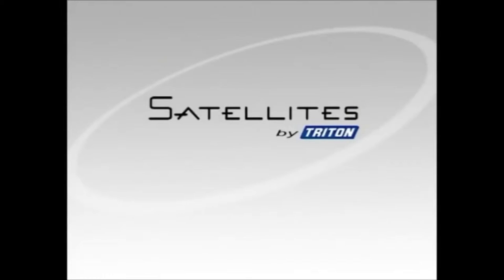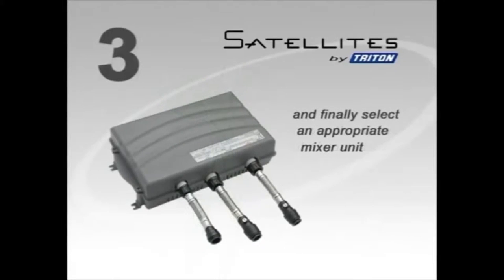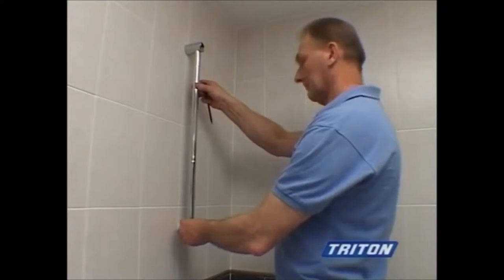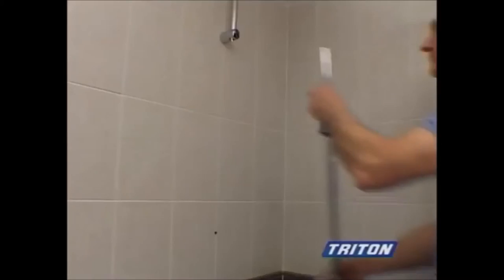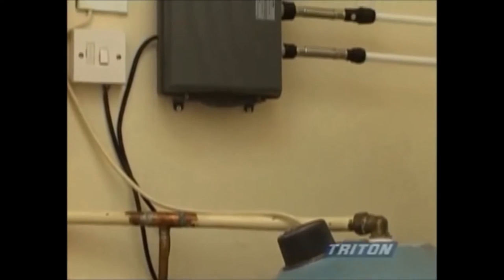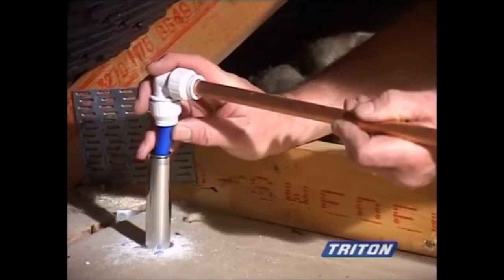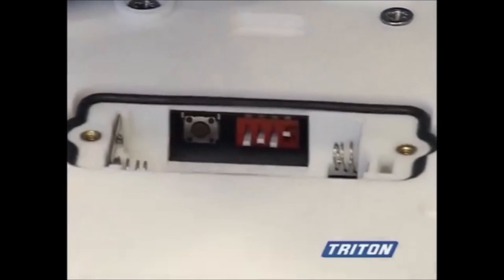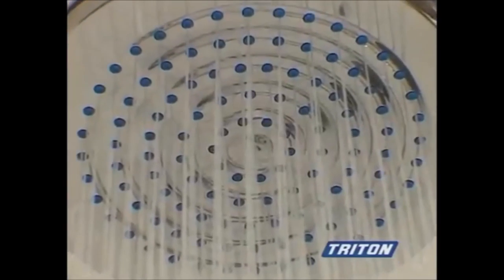Triton Digital Satellites Showers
Triton's Satellites digital showers are designed to give you more freedom, in the layout and set-up of your bathroom these systems hide the mixing/heater unit out of sight.

Bella Bathrooms

Unit 10
Bowburn South Industrial Estate
Bowburn
Durham
DH6 5AD